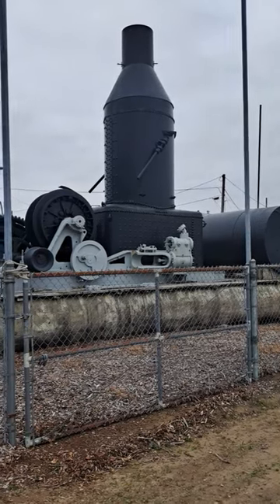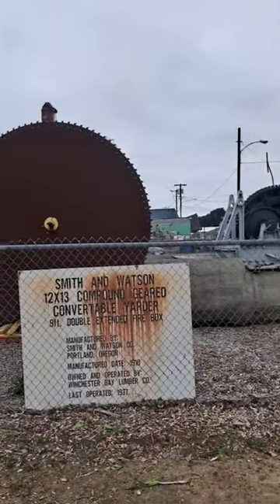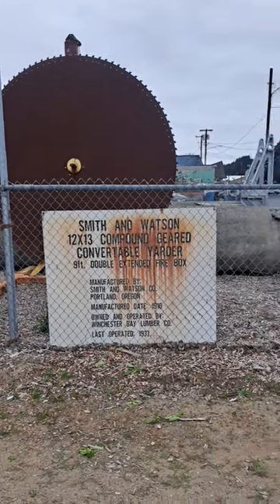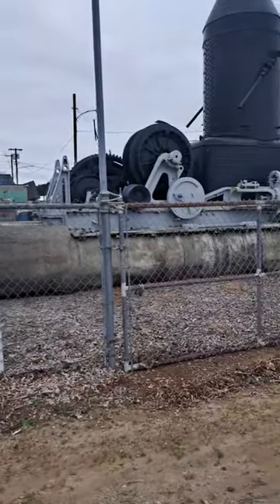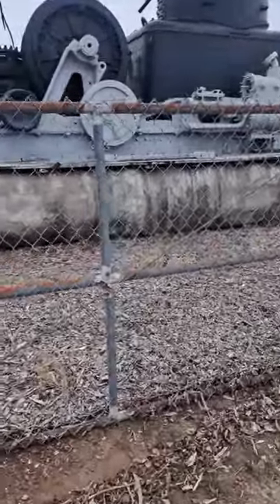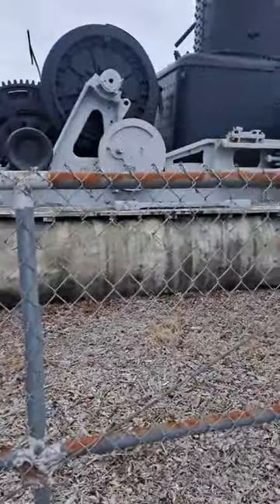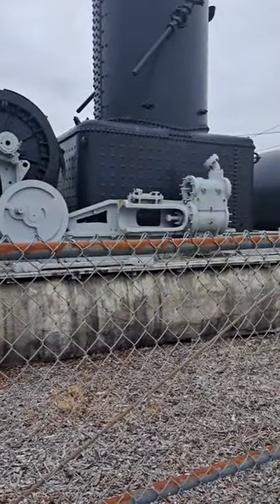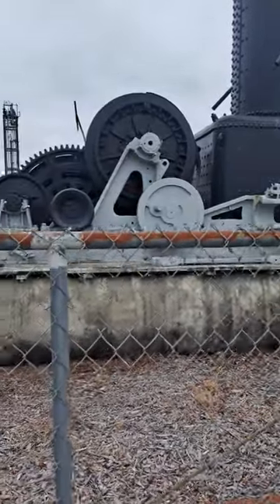steam powered logging donkey